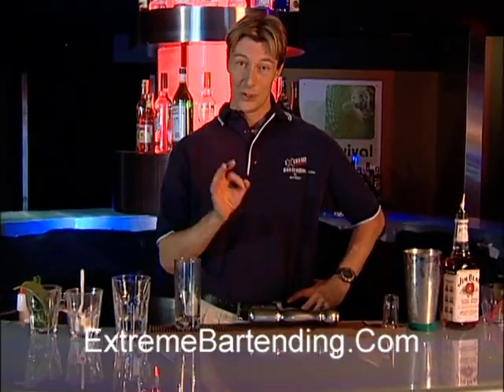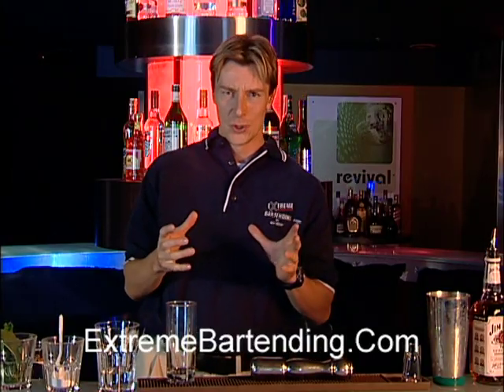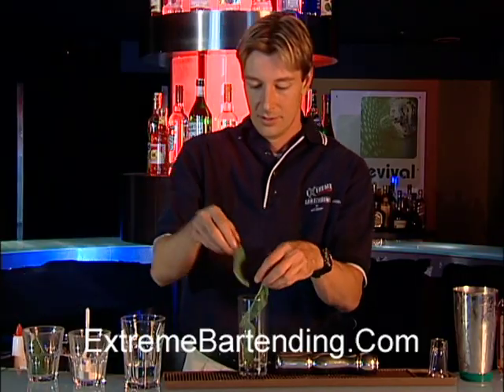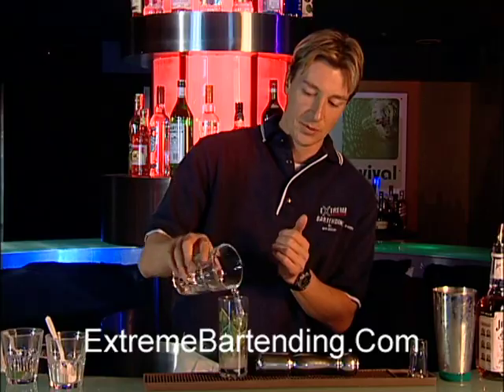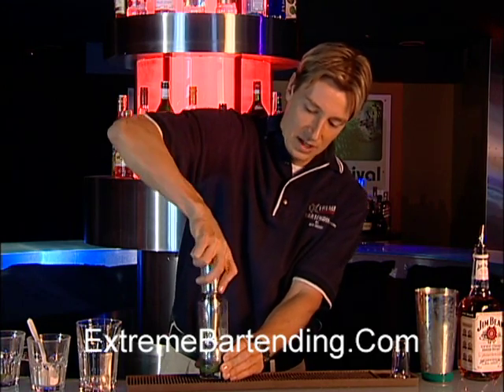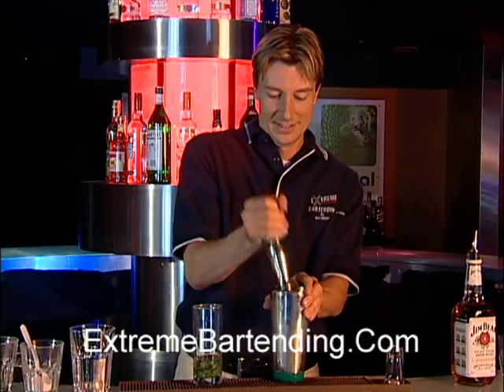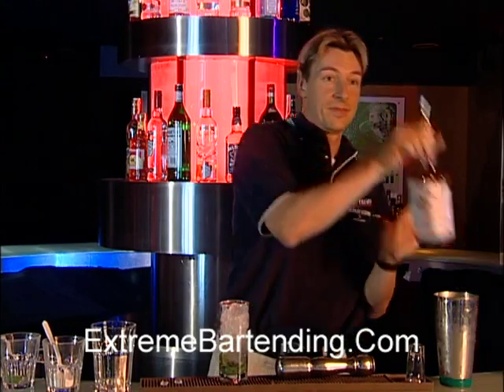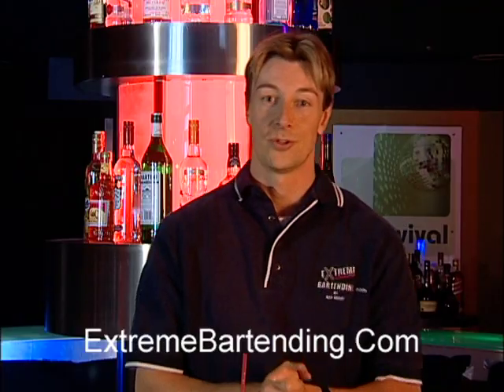How To Make A Mint Julip Cocktail: History Of Mixology: Popular Cocktails Explained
Learn How To Make A Mint Julip Cocktail Recipe.